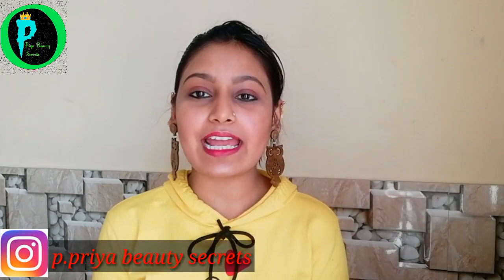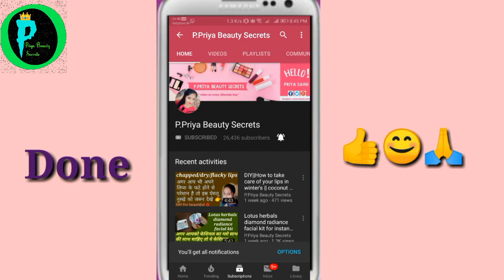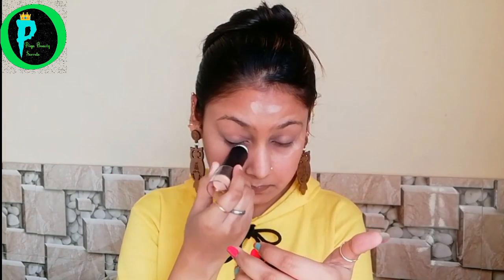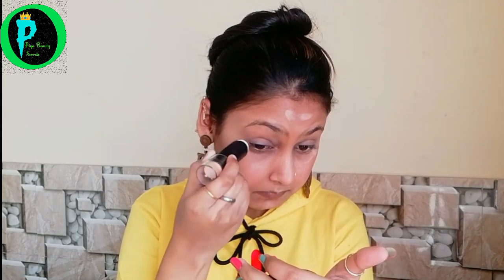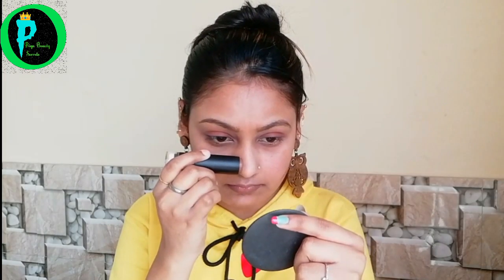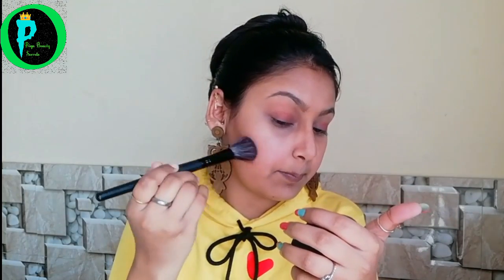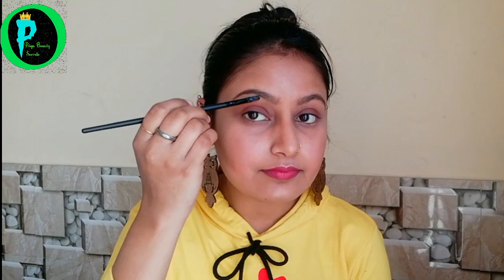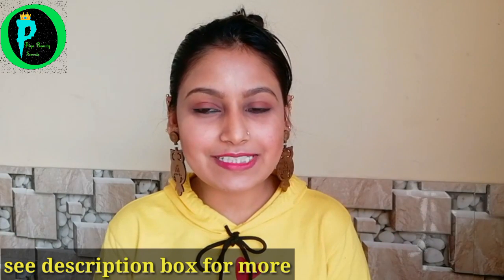सिर्फ 5 प्रोडक्ट्स से आसानी से कैसे करे मेकअप|stay quirky foundation stick makeup tutorial in Hindi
Hi everyone ,

I hope all guys well

In this video  I am going to tell you about makeup tutorial which is done with five products and also stay quirky stick which is do alot of work as your foundation, concealer, and contour . affordable stick which gives you flawless look.so watch this video for more details

Stay Quirky Foundation Concealer Contour Color Corrector Stick - Clothed Intercourse 7 (6.5 g)

Stay Quirky Foundation Concealer Contour Color Corrector Stick - Footsie Under the Table 1 (6.5 g)

Stay Quirky Foundation Concealer Contour Color Corrector Stick - Don't Kiss and Tell 2 (6.5 g)

Stay Quirky BadAss Lip Crayon, Red - Hit 'em Where It Hurts 'em 10 (2.8 g)

stay quirky compact powder

revolution highlighter

sugar kajal

video which you may like 👉

📞 call me I'd - p.priyabeautysecrets@cm4

Keep watching...👍